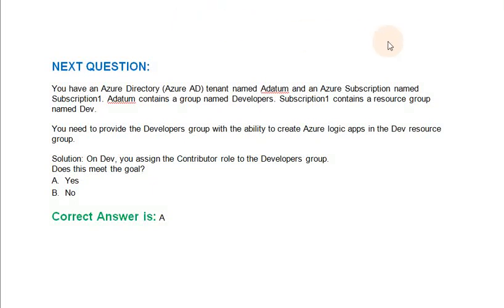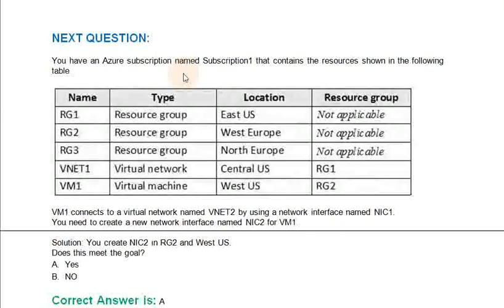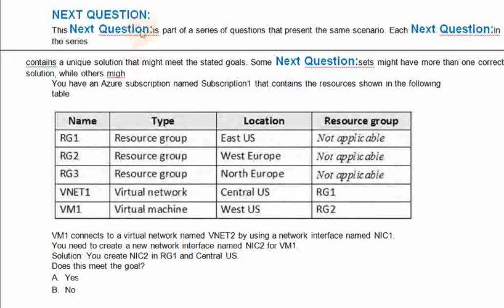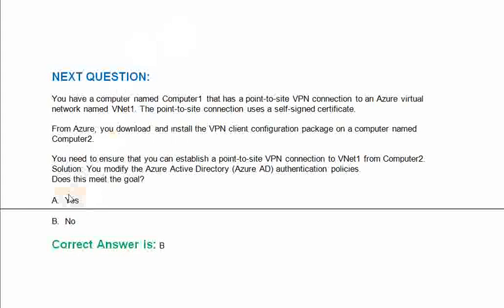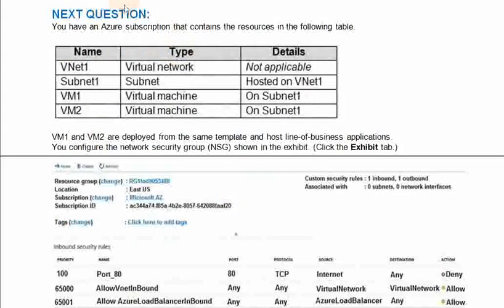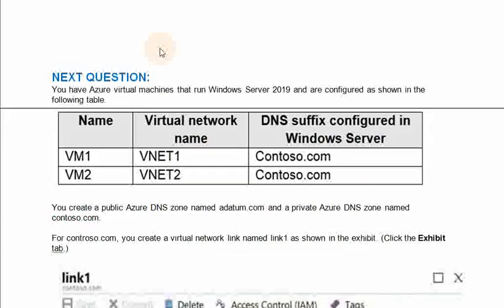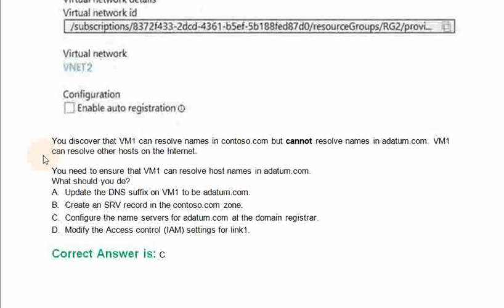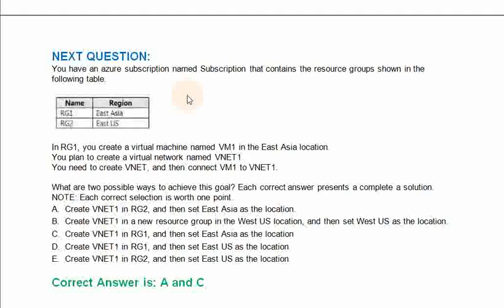Part#3: AZ-104 Microsoft Azure Administrator Certification Questions and Answers